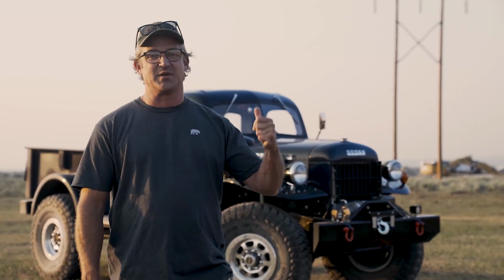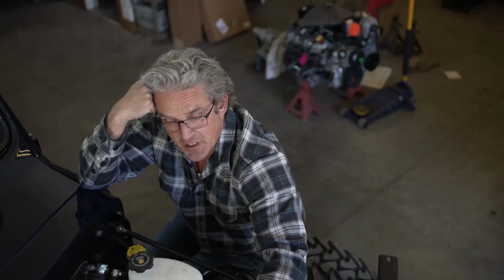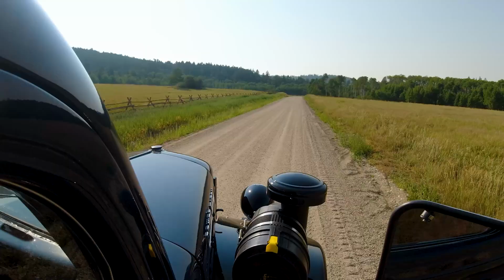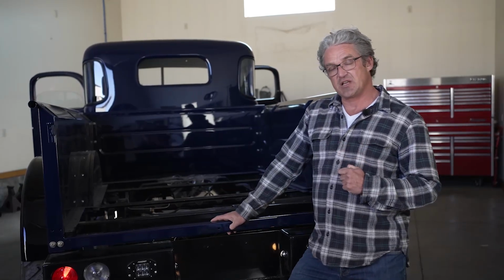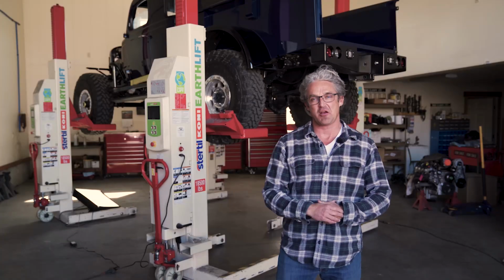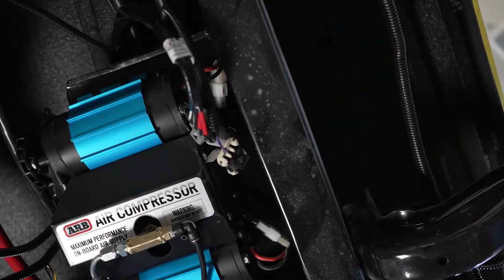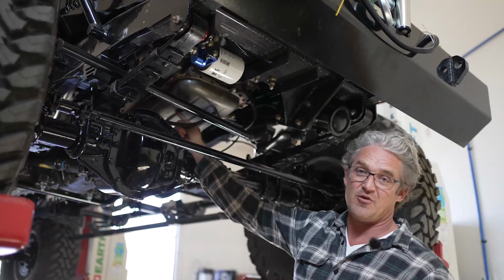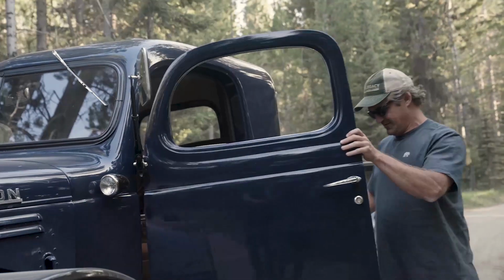The Legacy Power Wagon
Legacy Classic Trucks founder, Winslow Bent, explores one of his own builds. For anyone that loves the vintage Legacy Power Wagon resto-mods, this episode is a must-see.